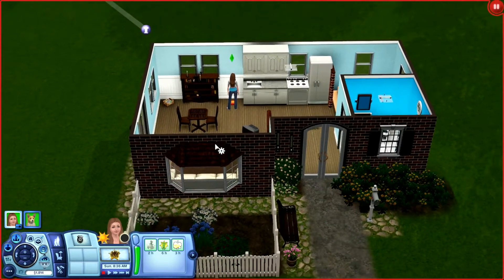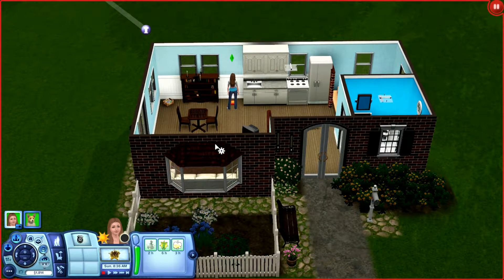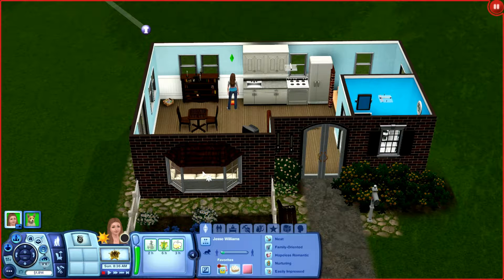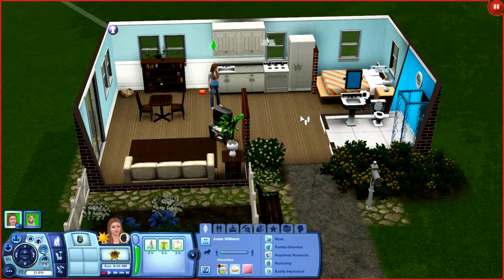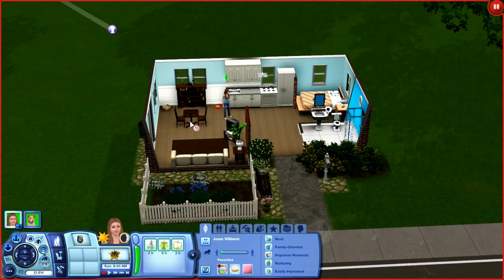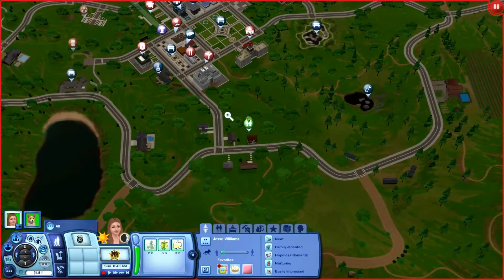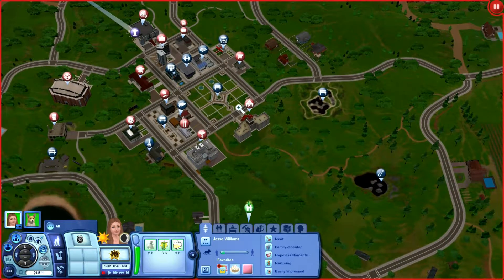Sims 3: 100 Baby Challege (1): Re-do!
ALL videos are HD, try manually setting it if they aren't.
Click SHOW MORE for links and information

World: Bridgewood
House: My Sim Realty

Recorded with FRAPS and Audacity, edited with AVS.
Intro music from YouTube library - "Newsroom" by Riot
Outro music from YouTube library - "Microchip" by Jason Farnham